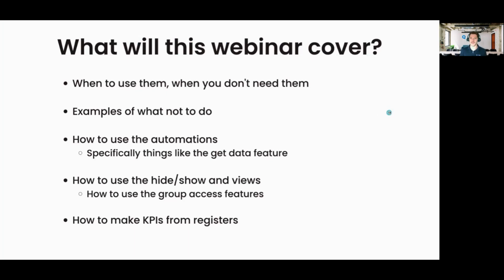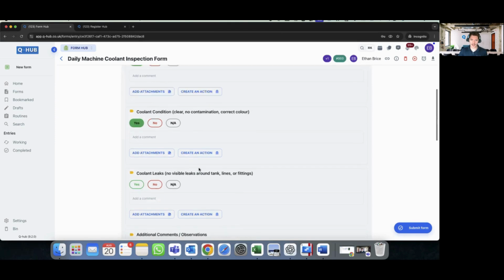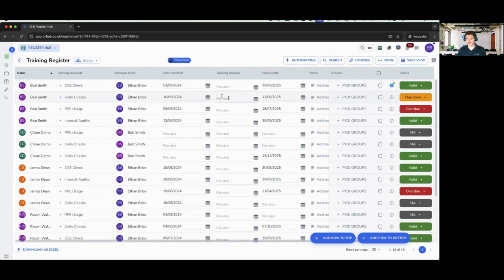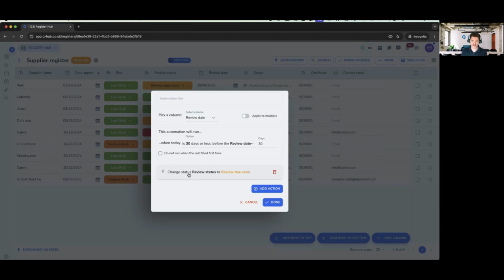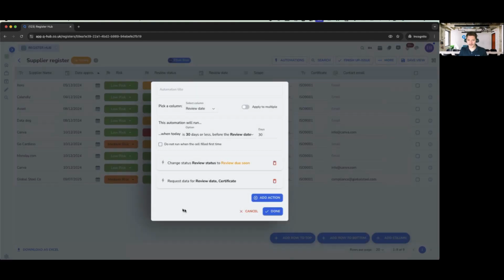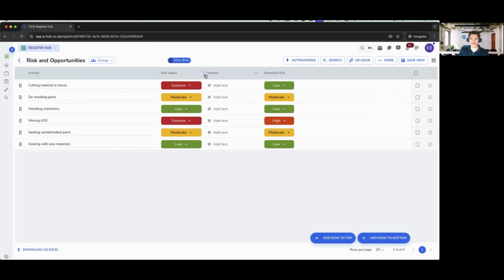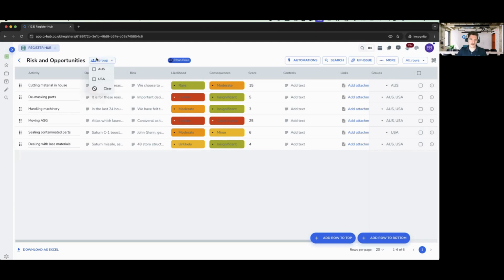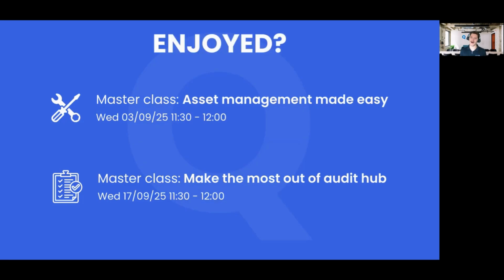Master class - Register hub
Are you getting the most out of Register Hub? In this masterclass, Ethan walks you through:

✅ When to use a register (and when not to)
✅ Time-saving automations like Request Data
✅ How to create simplified views for managers & teams
✅ Best practices for training, supplier, and risk registers
✅ Smart ways to make your registers audit-ready

This session is packed with real-world tips to save you hours of compliance admin and make Register Hub more powerful than Excel ever could be.

👉 Watch now and see how to transform your compliance management with Qhub.